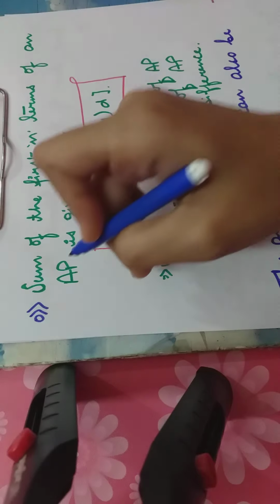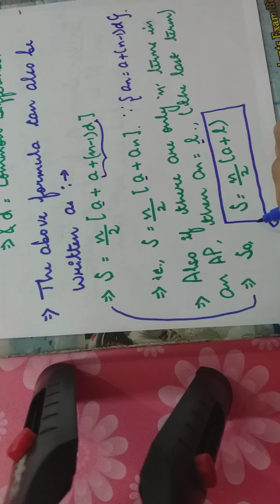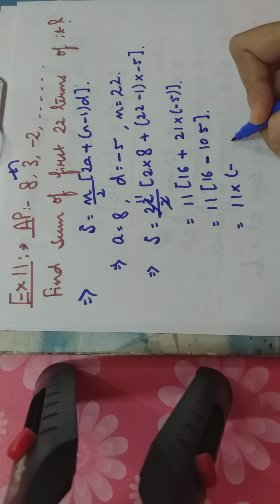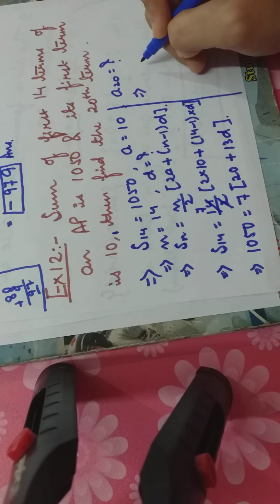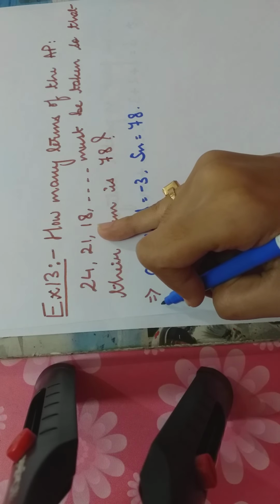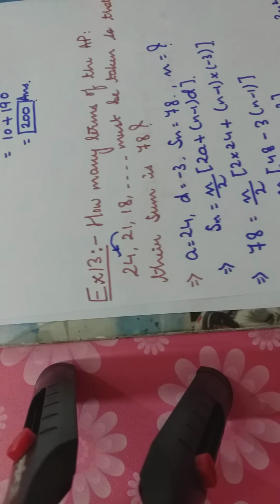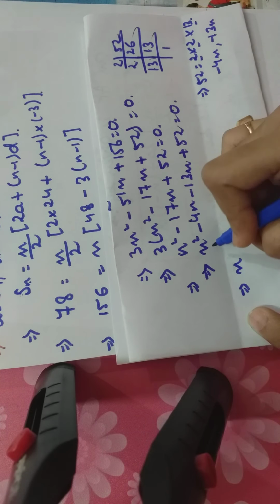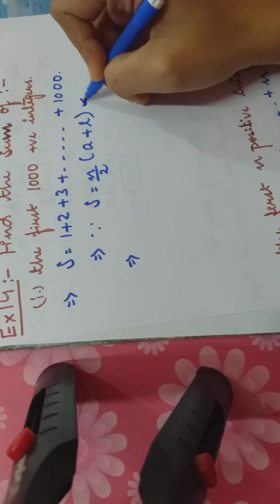NCERT Class-10 Mathematics Ex-5.3 Examples (Part-1)